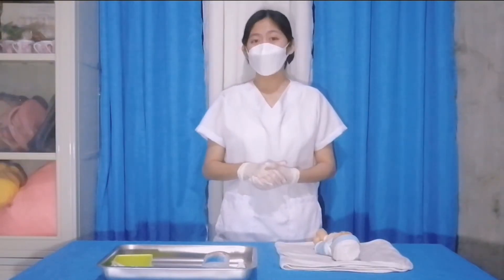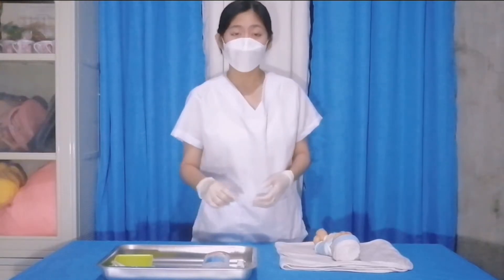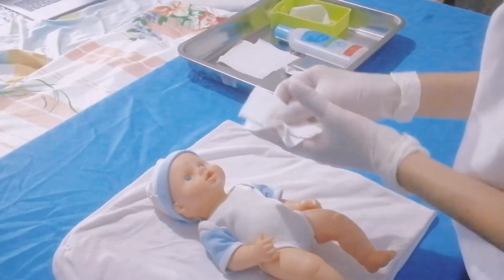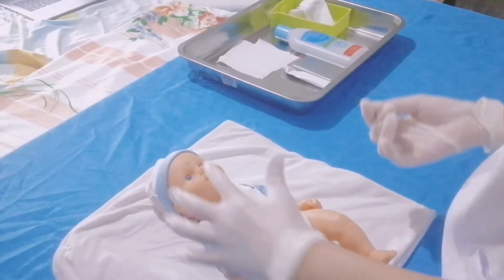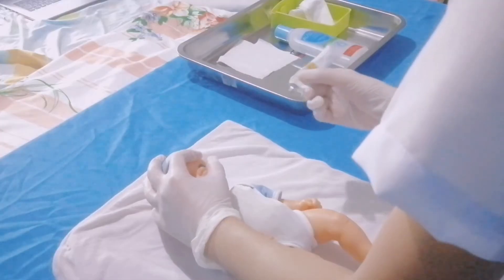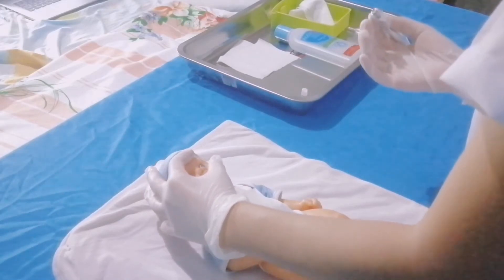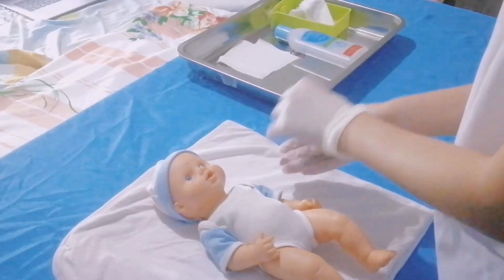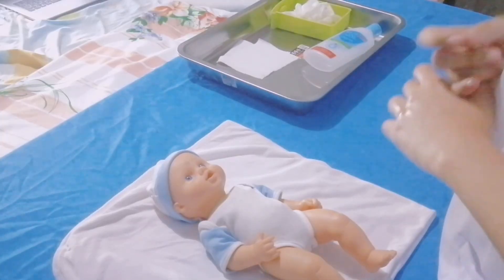Crede's Prophylaxis (Newborn) | Return Demonstration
(How to apply eye medication on a Newborn)

Eye Prophylaxis
Crede's Prophylaxis